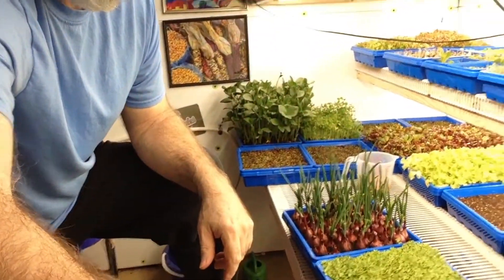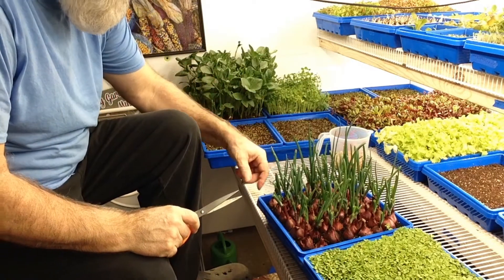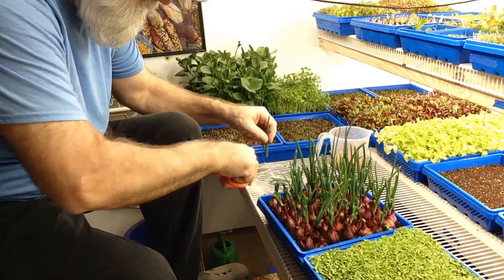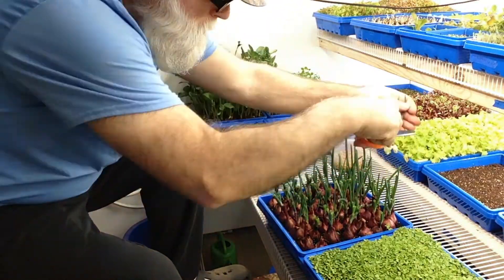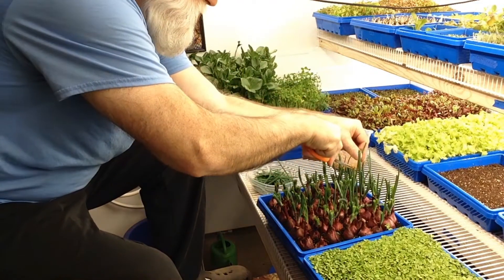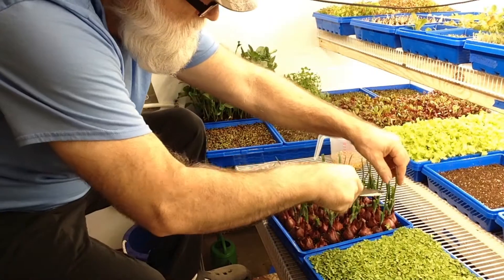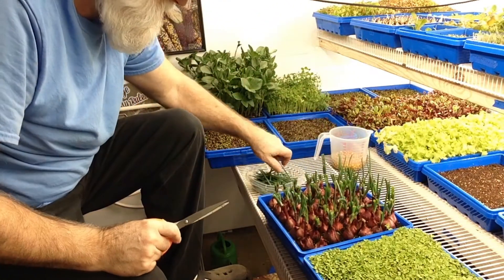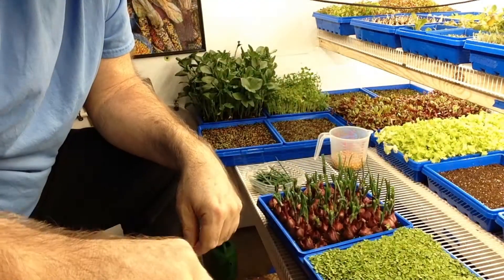How To Harvest Red Green Onions With Time Lapse Of Their Super Fast Growth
*                                                                                                                                                             * Link to the red onions used in this video that I got for a great price
More info below:
Below is some links to the stuff I love and use: